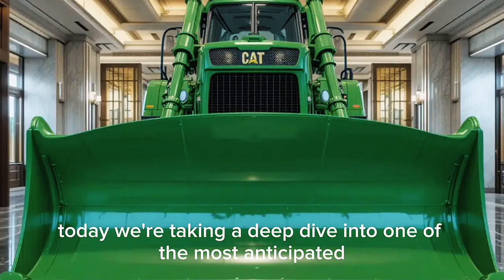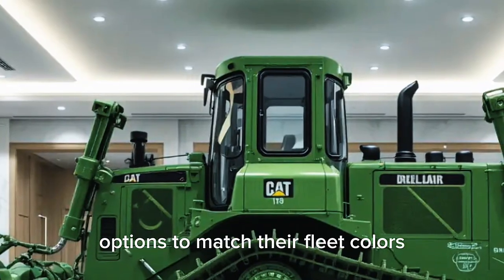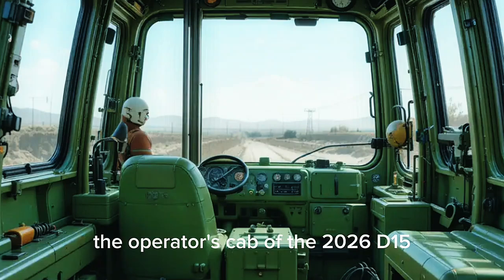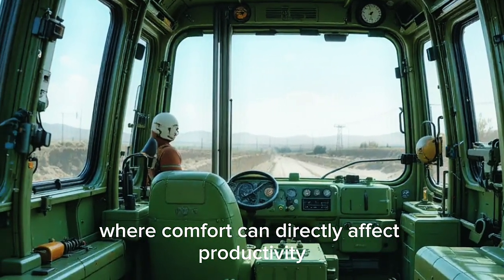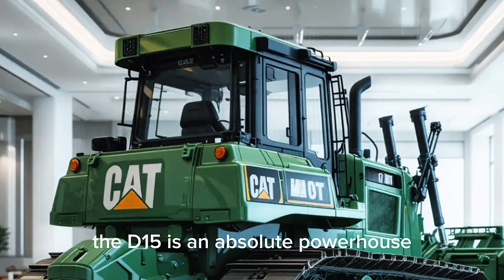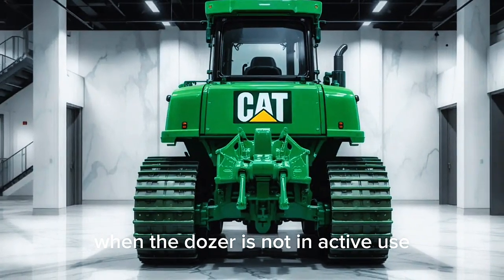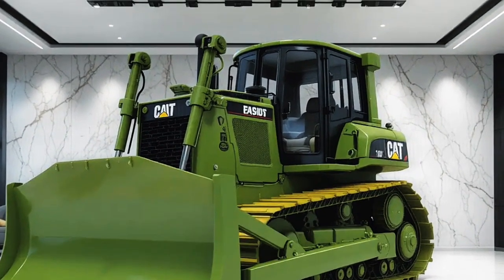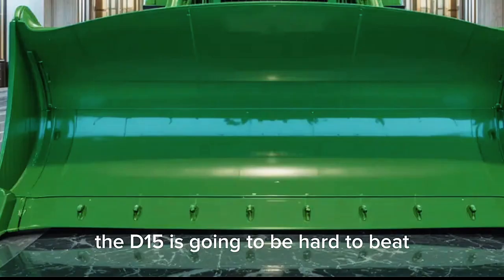Caterpillar D15 2026 Review — Bigger, Smarter, Stronger!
🔥 Description:

The all-new 2026 Caterpillar D15 bulldozer is here, and it’s rewriting the rules of heavy machinery! With unmatched power, cutting-edge technology, and a design that looks straight out of the future, the Cat D15 is dominating job sites across the globe. From massive earth-moving capacity to AI-powered controls, this beast isn’t just a machine—it’s a revolution in construction. You won’t believe what this monster can do until you see it in action!

🎥 Titles:

1. 🚜 2026 Cat D15 Bulldozer — The Future of Heavy Machinery Is Here!

2. Unstoppable Power! Watch the New Caterpillar D15 in Action (2026)

3. Biggest Bulldozer Upgrade Ever? Meet the Cat D15 2026!

4. 2026 Caterpillar D15 — Bulldozer That’s Changing the Game

5. Watch This Monster Work: The All-New Cat D15 Bulldozer (2026)

6. Caterpillar D15 2026 Review — Bigger, Smarter, Stronger!

7. Can Anything Stop the 2026 Cat D15 Bulldozer?

8. New Cat D15 (2026) — Bulldozer Tech You Didn’t Know Existed

9. The Bulldozer Beast of 2026 — Caterpillar D15 Goes Next-Level

10. 2026 Cat D15 vs The World — Ultimate Bulldozer Test!